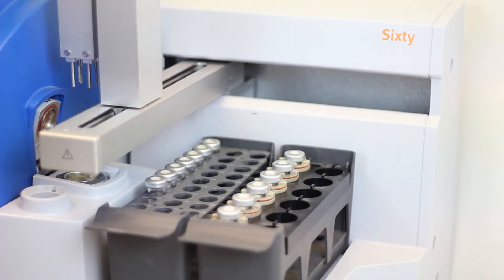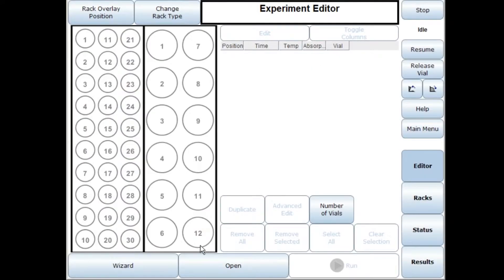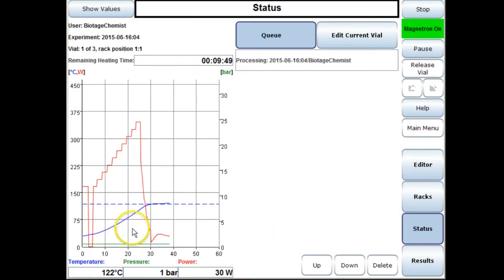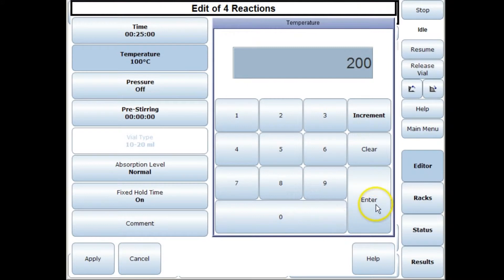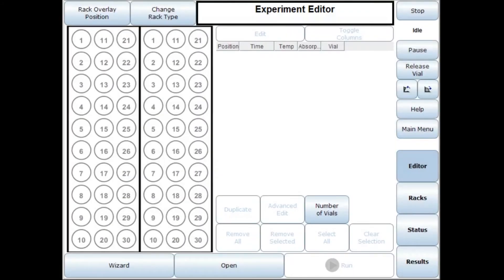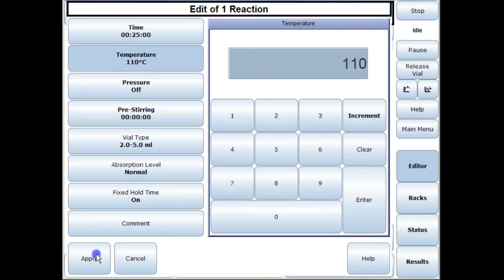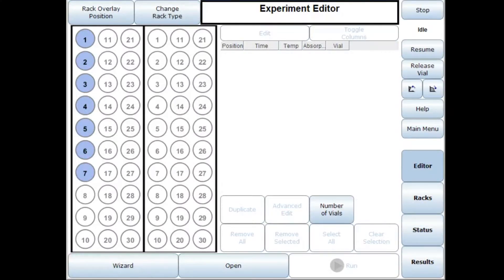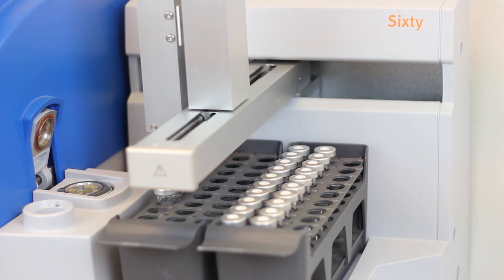Automated Microwave Synthesis - Biotage® Initiator+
Enhance your productivity in the organic chemistry lab with automated microwave synthesis. Discover the simplicity of setting up different racks of vials on Biotage® Initiator+ microwave synthesizer. Press "Run" and let the robotic system take care of the rest. Check out the brochure about peptide synthesis workflow solutions